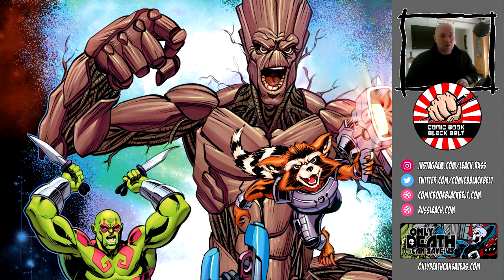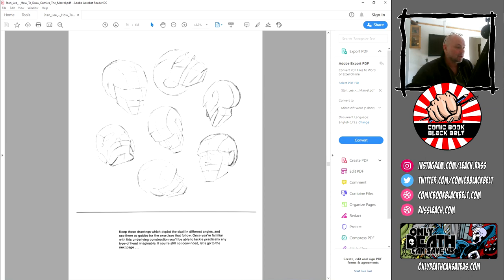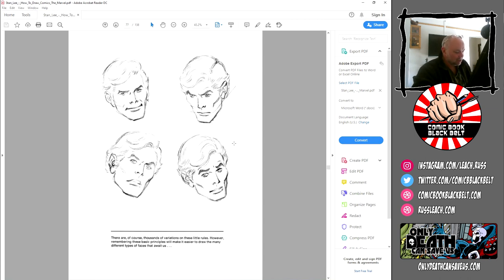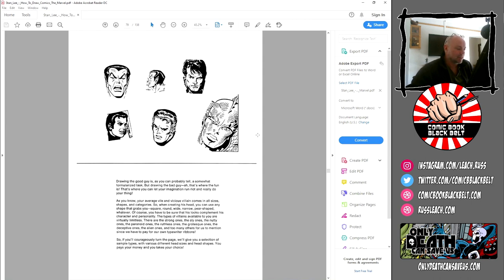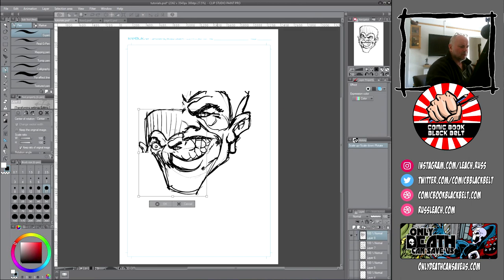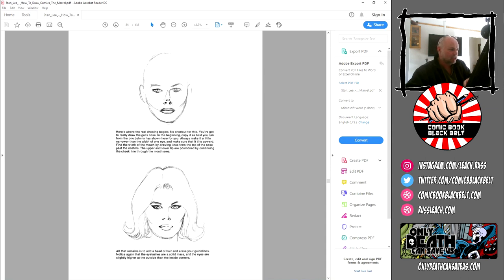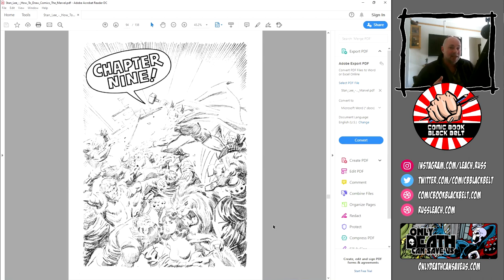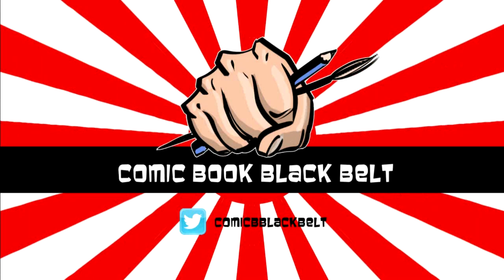How To Draw Comics The Marvel Way - StayHome WithMe - Workthrough - C8 Drawing The Human Head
"How To Draw Comics The Marvel Way" from academia.edu
"Draw the Marvel Way" magazine from hachettepartworks.com

I don't care if you are comicsgate or anticomicsgate - I'm not interested in politics and negative energy!

What I AM interested in, is improving my art, the love of comic book art and a real dialogue with ANYONE who just loves comics like I do!

Join me in the dojo so we all can improve our art and love of it!